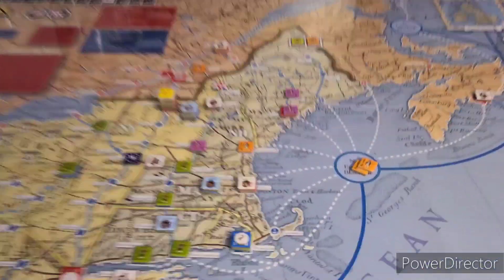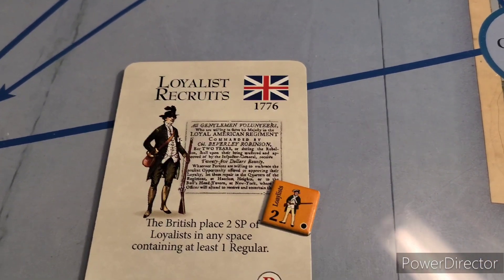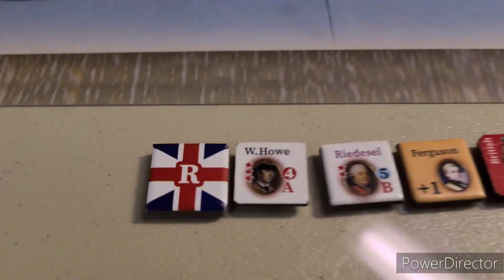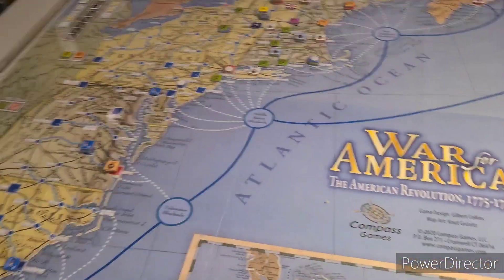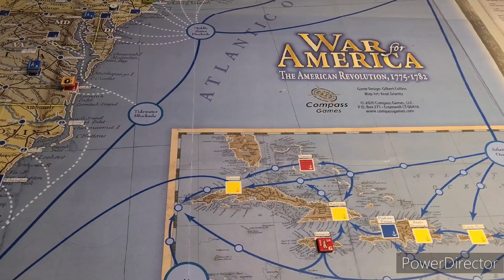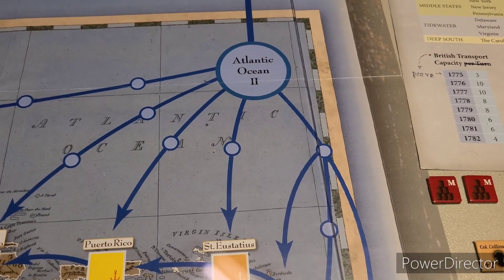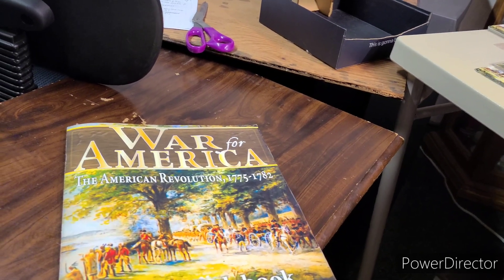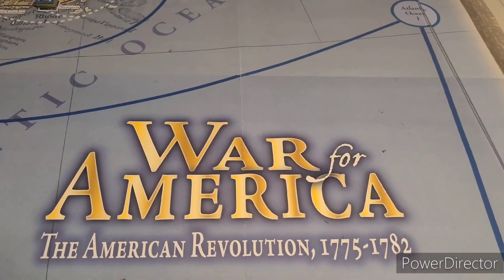War for America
Conclusion of the Early Spring 1777 action cycle.